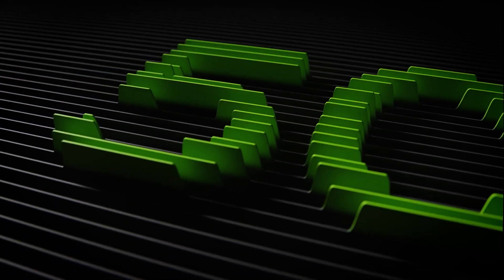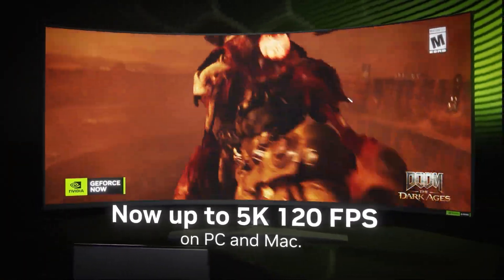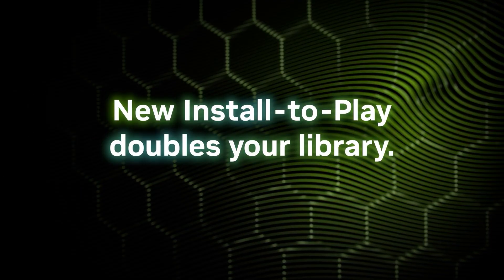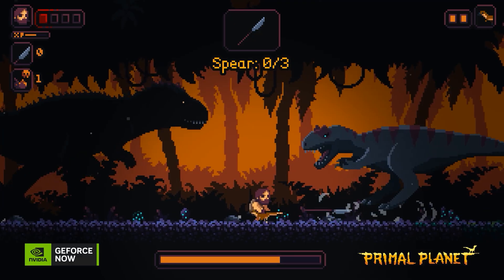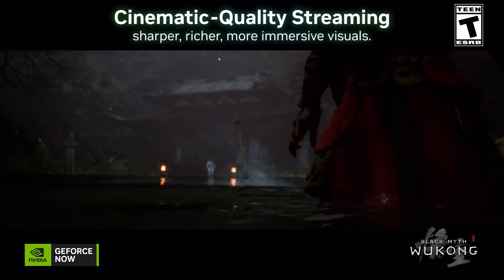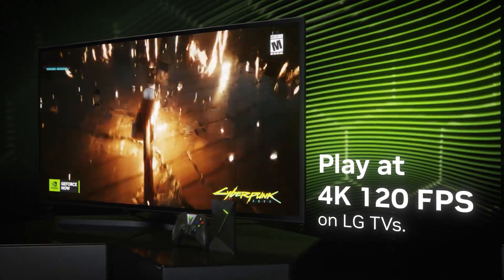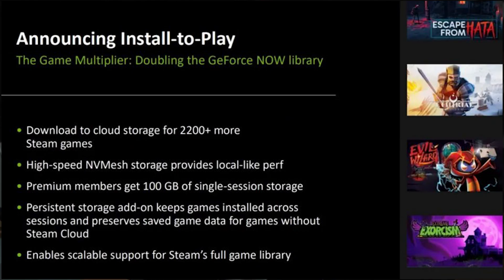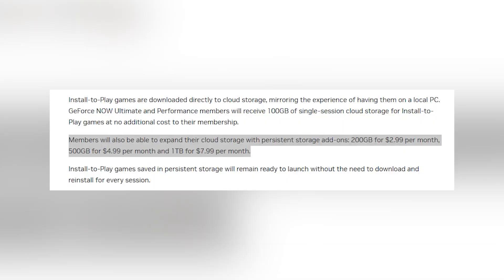4,500+ Games, RTX 5080, and Insane Cloud Streaming - Nvidia GeForce Now is Wild.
NVIDIA just announced the biggest GeForce NOW update yet — and it’s powered by the new Blackwell architecture.
First up, RTX 5080-class GPUs are coming to the cloud, with DLSS 4 pushing up to 5K resolution at 120 frames per second.

The game library is doubling to more than 4,500 titles with a new Install-to-Play feature, giving you instant access to more of your PC collection.

A brand-new Cinematic Quality Streaming mode makes games look sharper, with richer colors and smoother performance.

Device support is expanding too: 90 fps on the Steam Deck, 4K at 120Hz on LG TVs, and even compatibility with racing wheels.

And finally, NVIDIA is teaming up with Discord and Epic for a limited-time integrated cloud gaming trial.

Bottom line — GeForce NOW is leveling up in a huge way. Would you stream your next big game on the cloud?